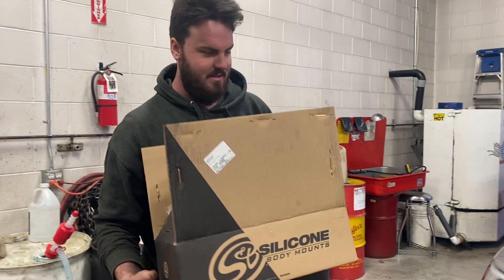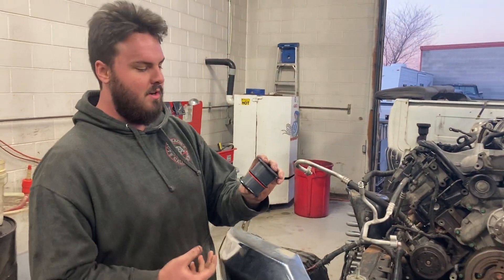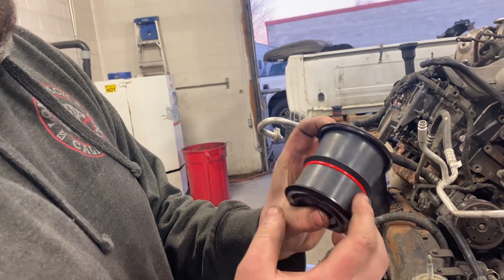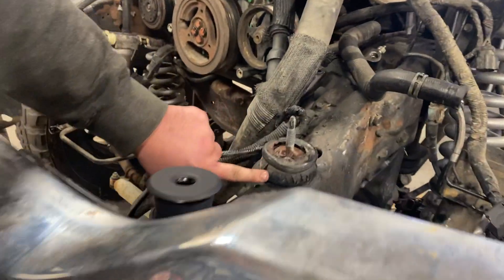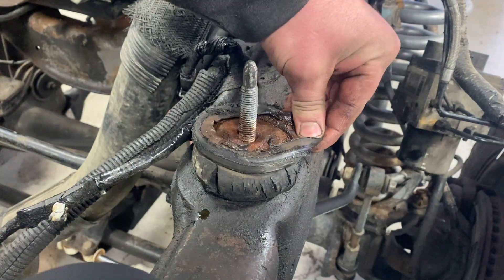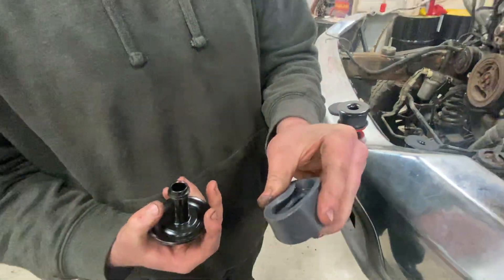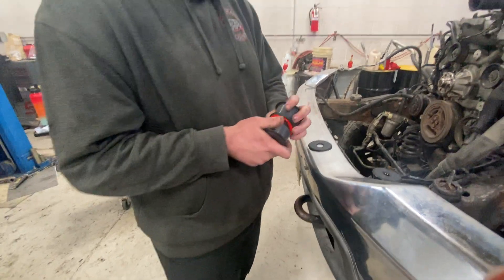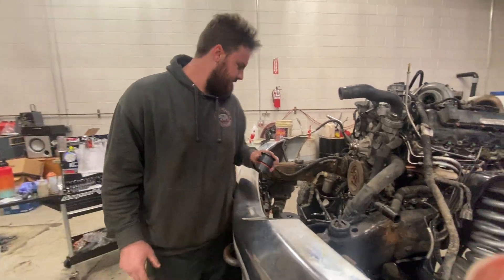S&B Silicone Body Mounts 06 Ford F-250 Stroker Diesel UTAH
Please hit the subscribe button at the top of the page or go follow our website 🏴‍☠️ , 🏴‍☠️ and thank you to all of our customer's that give us the opportunity to to work on there vehicles day in and day out!!

We work on the jobs that other shops   🏴‍☠️ don't like to do and take those jobs with pride. Yes, we also work on Dodge & Chevy Products! Just give us a 💣call, we can help you out with any problems that you may have.

Stroker Diesel is located in Murray which is dead center of the 💣Salt Lake City valley so the location is great and easy to get to.